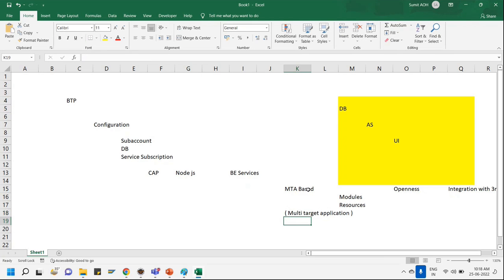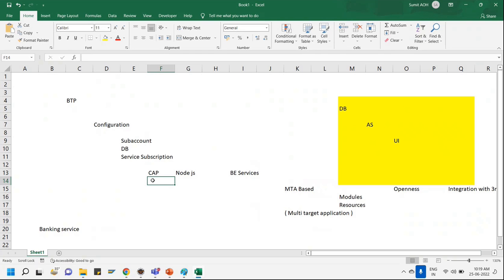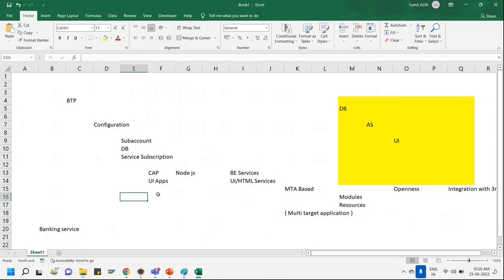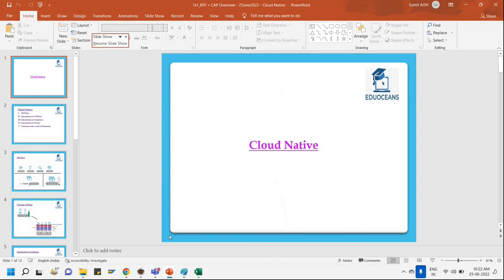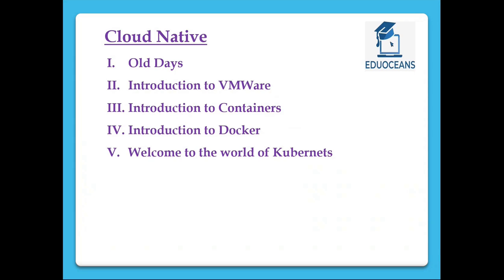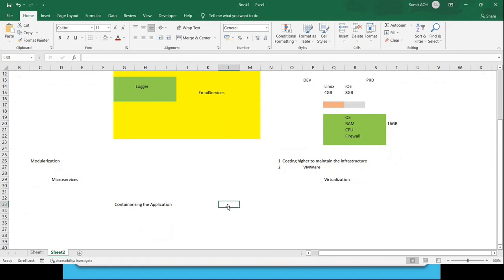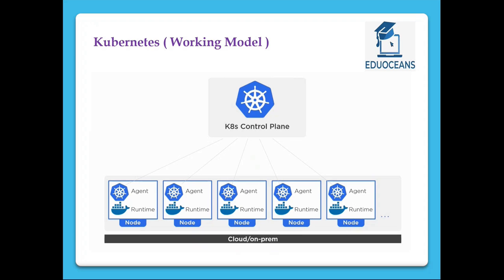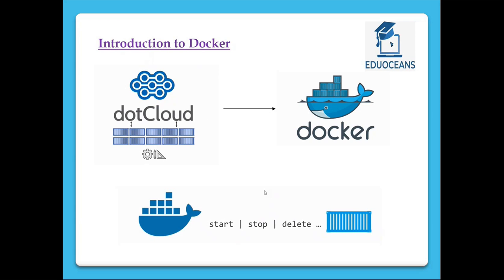What is SAP BTP ? Business Technology Platform | Cloud Native | Kubernetes | SAP HANA Cloud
This video has step by step guide and detailed Explanation about what is SAP BTP All About